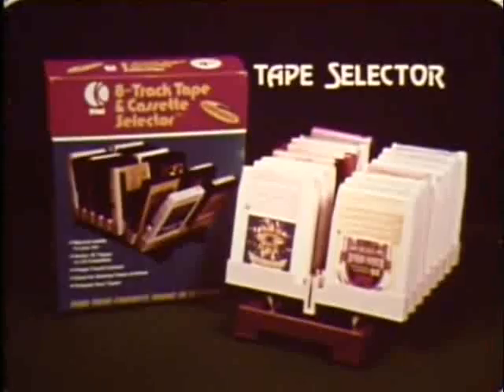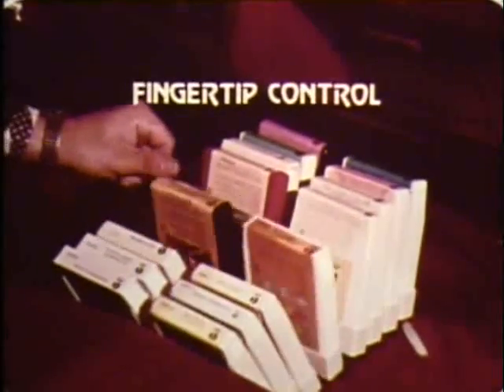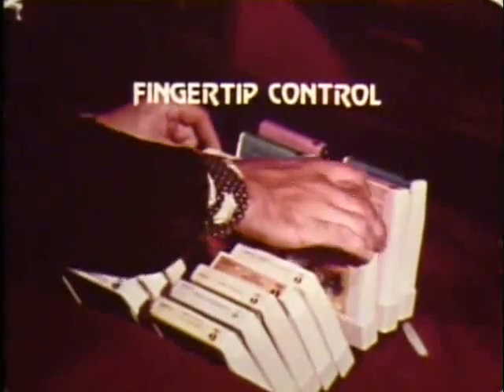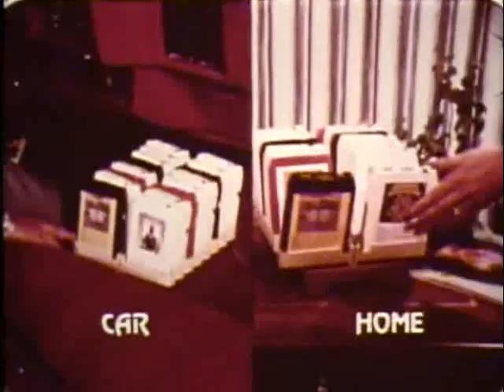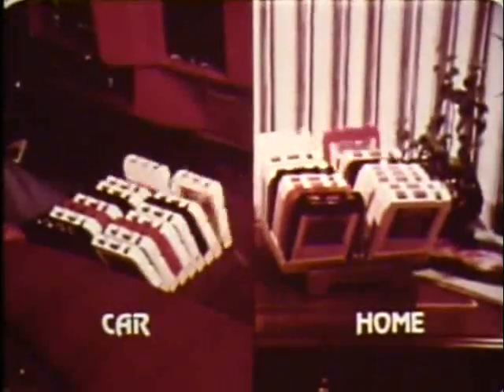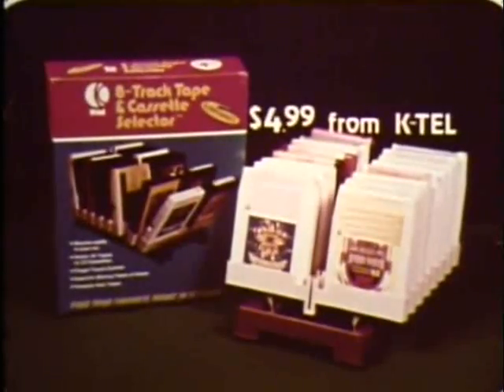High End Audio? - K-Tel 8-Track Tape Selector!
Wait a minute...did that guy use TWO HANDS to grab an 8-track?  Hey 70s mustache dude, get your hands back on the wheel!  Also, dig the way the tapes sit in the tray...perfect for collecting a ton of dust directly on the tape!